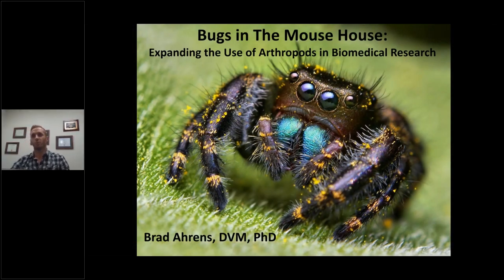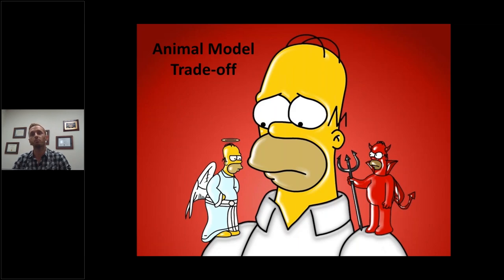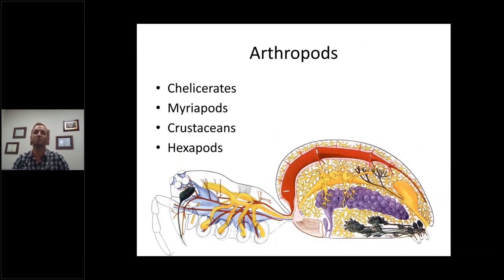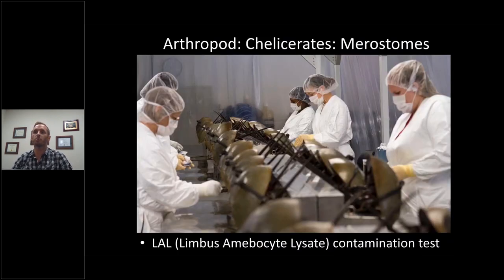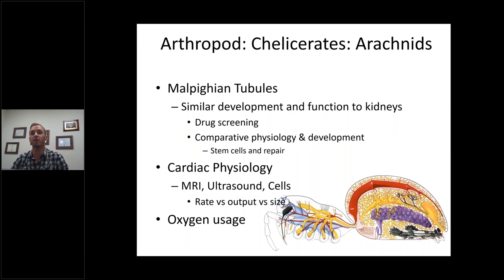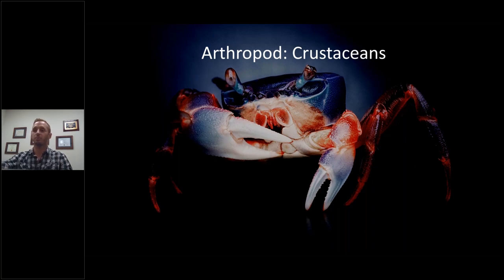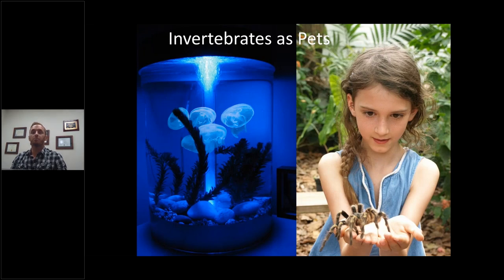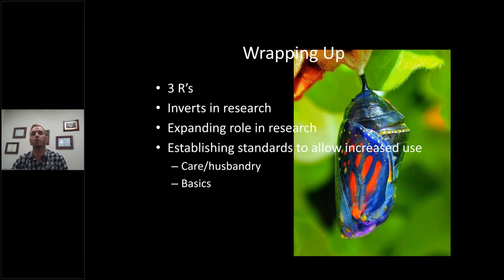Bugs in the Mouse House Expanding the Use of Arthropods in Biomedical Research | Dr. Bradley Ahrens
Date recorded: 9 July 2019

Abstract: As the scientific community strives to reduce, refine, and replace animals used in research, there is an increasing demand to develop viable alternative models to meet the growing needs of modern science. To this end, invertebrate models are becoming increasingly prevalent, and present a useful alternative to mammals for studying human disease. To many, they represent a popular “replacement” for vertebrate species under the assumption that they are insentient, or at least less sentient than vertebrate animals. Due to the increasing demand for these animals in research, it is important to develop procedural, medical, diagnostic, and husbandry standards for these species. Our research aims to address these 4 main areas of concern in order to lay the basic groundwork for the continuing replacement of mammals with invertebrates in biomedical research.

Presenter: Dr. Bradley Ahrens
Bradley Ahrens is the clinical veterinarian at the University of Southern California, head veterinarian for Universal Studios, and consulting veterinarian and research collaborator for several zoos and animal organizations. Brad earned his DVM from Western University of Health Sciences and completed his Ph.D. in biological sciences at City of Hope.

ENTER OUR AALAS RAFFLE

After viewing this video, send us your feedback between Oct. 26 and Dec.